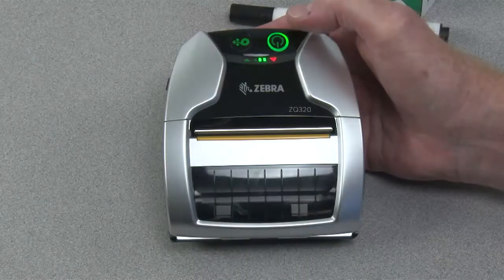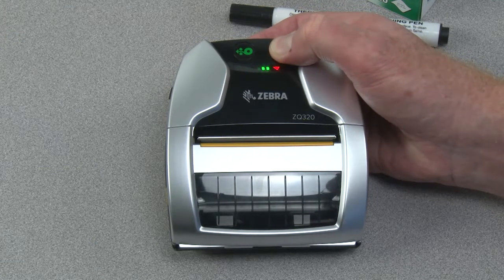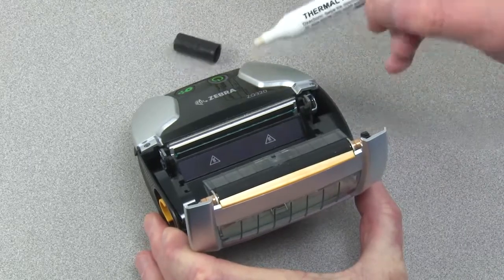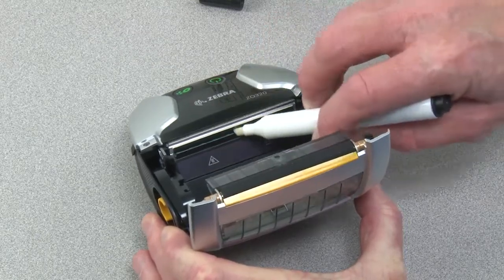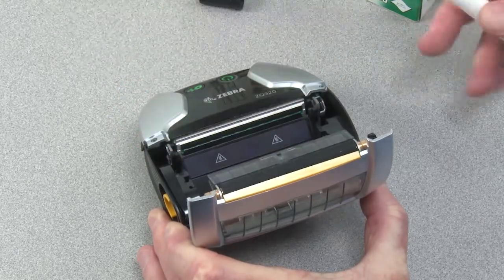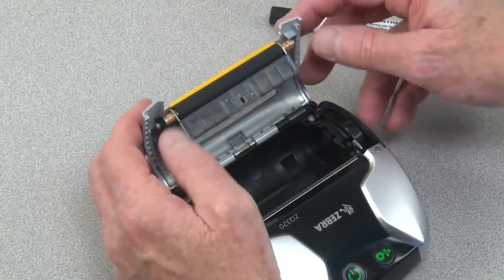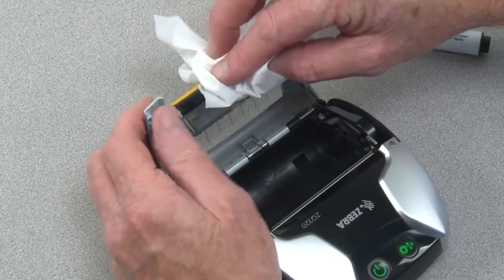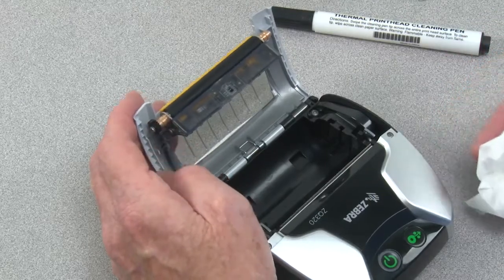The ZQ300 Series Mobile Printer Cleaning | Zebra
The ZQ300 Series Mobile Printer – Cleaning. Video that shows how to properly clean your printer.